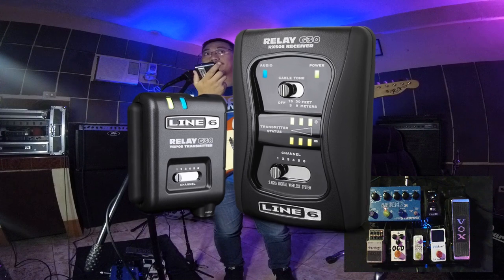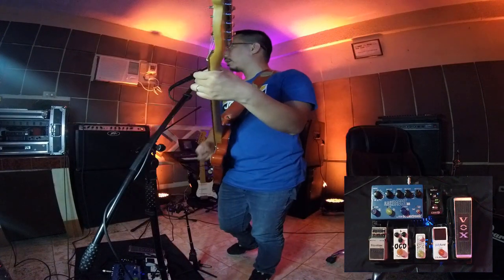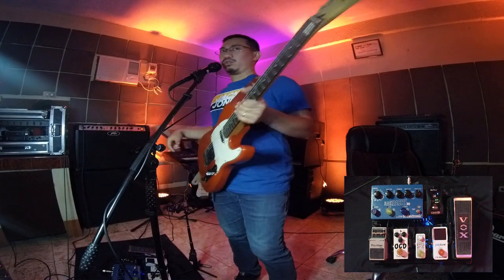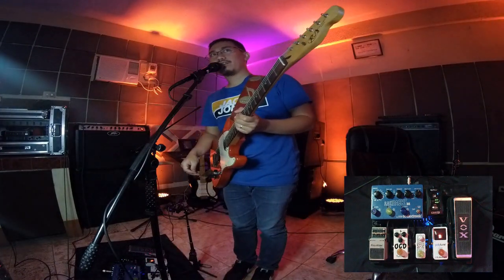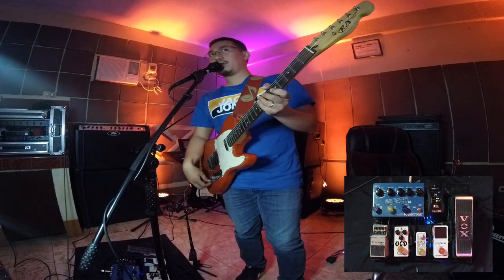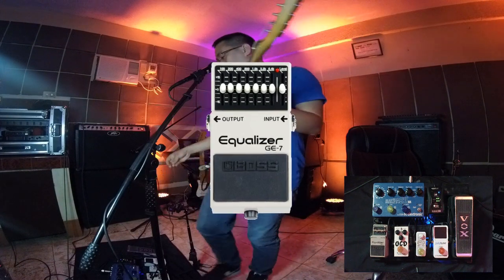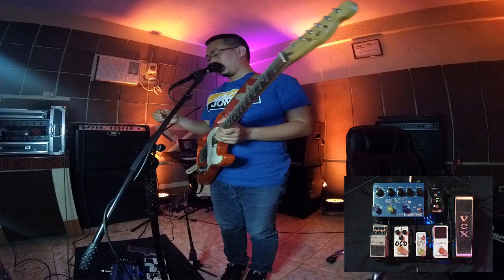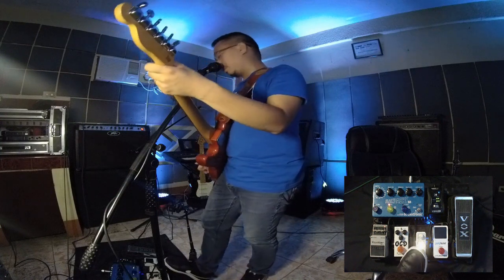How I order my Guitar Effects Pedals || 2021 Rig Rundown (Dinomingo Sessions Ep. 2)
For 7 years, I've been gigging across our city with this pedalboard. This year 2021, I'd like to share why I use and how I maximize them to produce a decent sounding guitar. Dig in!
TIMESTAMP:
00:32 - RJ Country Series Telecaster Design Guitar
00:44 - Line 6 G30 Wireless Guitar System
01:40 - 1SPOT Pro CS7 Power Supply by Truetone
01:50 - Classic Wah by Vox
02:30 - Polytune 2 Tuner by TC Electronic
04:01 - Spark Mini Booster by TC Electronic
05:24 - OCD Overdrive/Distortion by Fulltone
06:02 - GE-7 Equalizer by Boss
07:35 - Flashback X4 Delay/Looper Pedal by TC Electronic